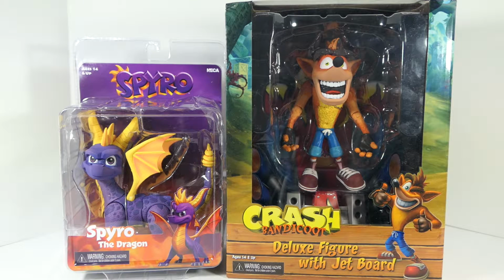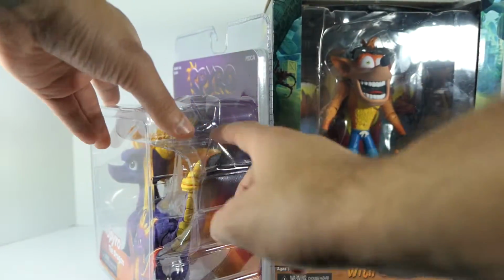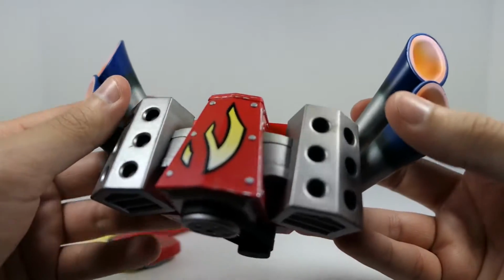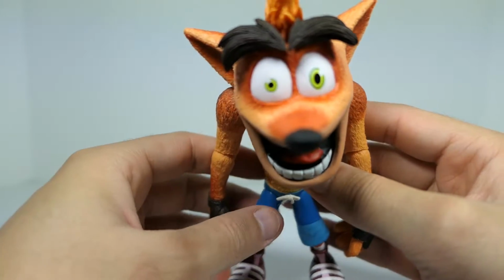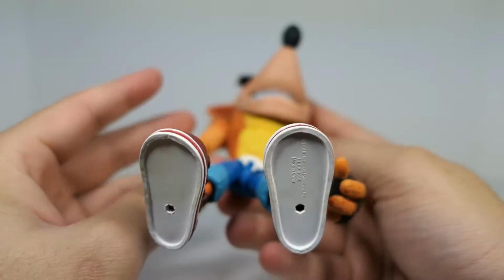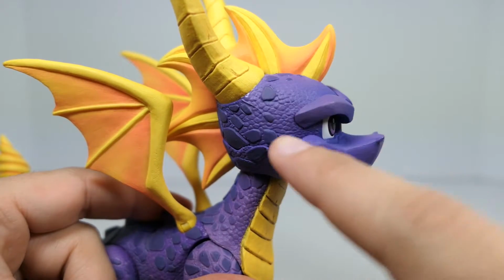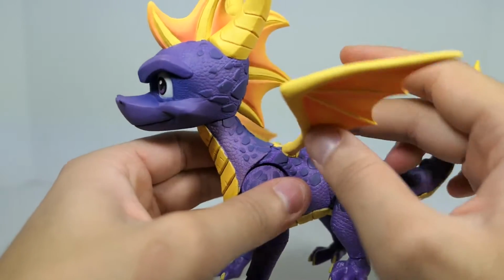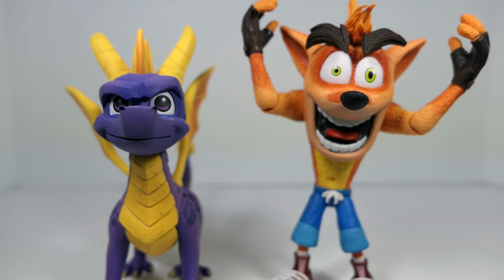Neca Spyro The Dragon & Crash Bandicoot Deluxe Figure Review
Hey guys! Today we're taking a look at the Neca Spyro The Dragon & Neca Crash Bandicoot deluxe figures! Overall these are both phenomenal figures by Neca, with great paint, sculpting, & articulation!